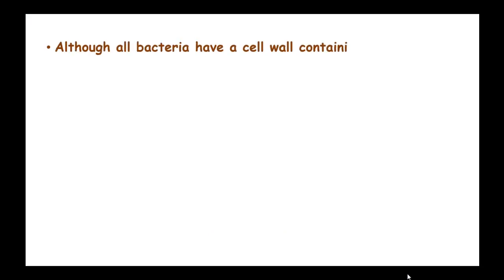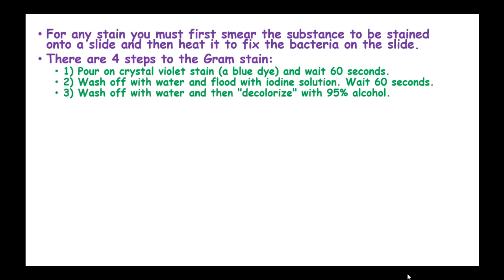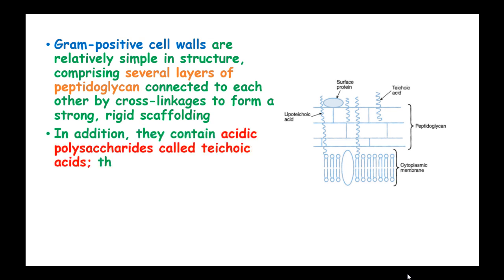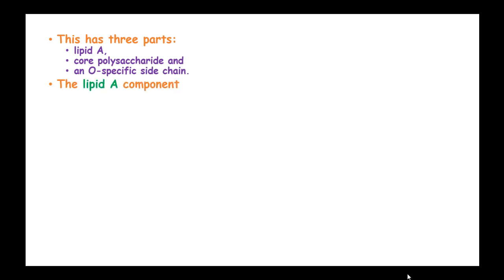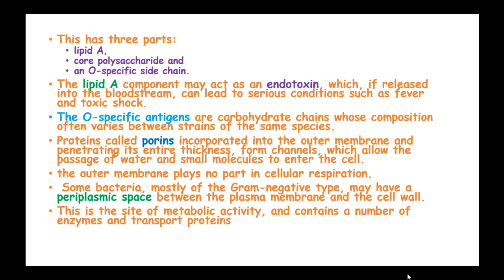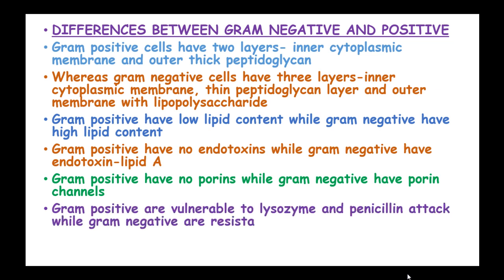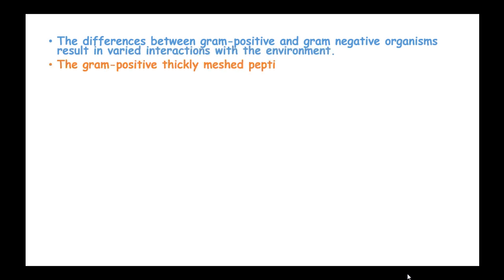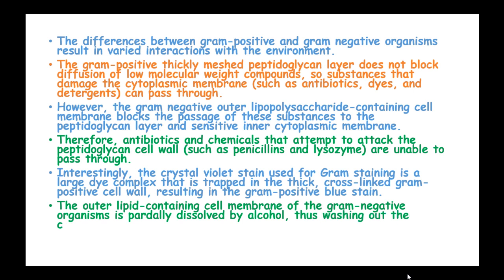Differences Between Gram Positive and Gram Negative Bacteria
Gram-positive bacteria are bacteria that give a positive result in the Gram stain test, which is traditionally used to quickly classify bacteria into two broad categories according to their cell wall.

Gram-positive bacteria take up the crystal violet stain used in the test, and then appear to be purple-coloured when seen through a microscope. This is because the thick peptidoglycan layer in the bacterial cell wall retains the stain after it is washed away from the rest of the sample, in the decolorization stage of the test.

Gram-negative bacteria cannot retain the violet stain after the decolorization step; alcohol used in this stage degrades the outer membrane of gram-negative cells, making the cell wall more porous and incapable of retaining the crystal violet stain. Their peptidoglycan layer is much thinner and sandwiched between an inner cell membrane and a bacterial outer membrane, causing them to take up the counterstain (safranin or fuchsine) and appear red or pink.

Despite their thicker peptidoglycan layer, gram-positive bacteria are more receptive to certain cell wall targeting antibiotics than gram-negative bacteria, due to the absence of the outer membrane
, the following characteristics are present in gram-positive bacteria:
Cytoplasmic lipid membrane
Thick peptidoglycan layer
Teichoic acids and lipoids are present, forming lipoteichoic acids, which serve as chelating agents, and also for certain types of adherence.
Peptidoglycan chains are cross-linked to form rigid cell walls by a bacterial enzyme DD-transpeptidase.
A much smaller volume of periplasm than that in gram-negative bacteria.
Gram positive cells have two layers- inner cytoplasmic membrane and outer thick peptidoglycan
Whereas gram negative cells have three layers-inner cytoplasmic membrane, thin peptidoglycan layer and outer membrane with lipopolysaccharide
Gram positive have low lipid content while gram negative have high lipid content
Gram positive have no endotoxins while gram negative have endotoxin-lipid A
Gram positive have no porins while gram negative have porin channels
Gram positive are vulnerable to lysozyme and penicillin attack while gram negative are resistant to lysozyme and penicillin attack